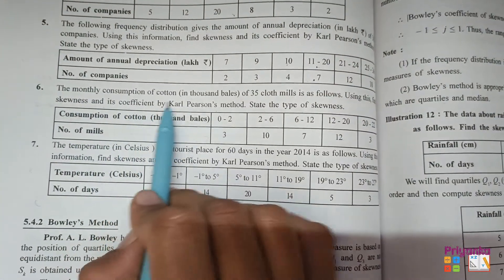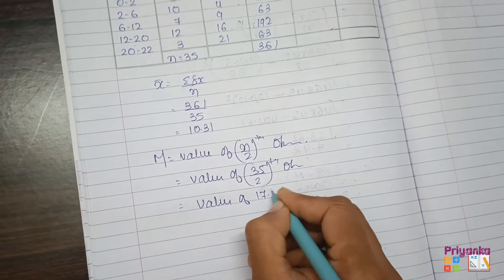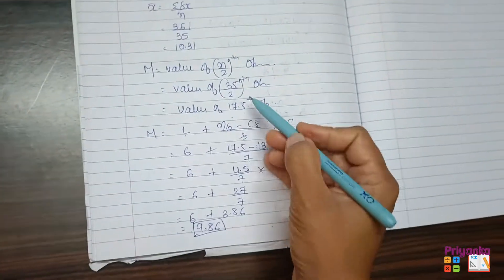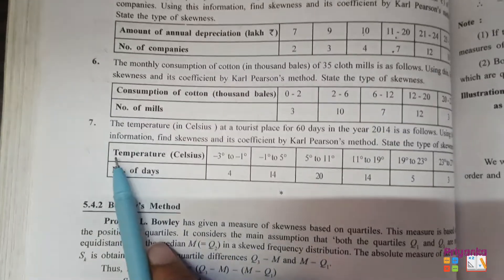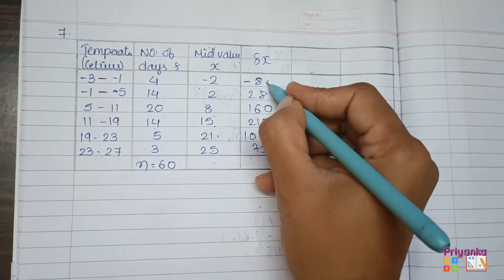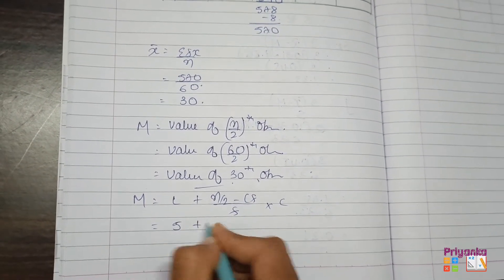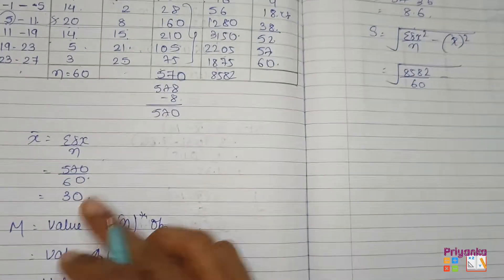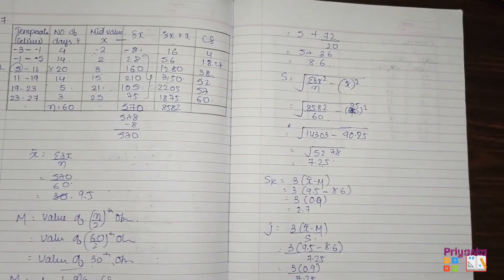GSEB Statistics Std 11th Ch 5 Skewness of Frequency Distribution Exercise 5.1 Question 6-7 Solutions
GSEB#Statistics#Std 11th#Chapter 5# Skewness of Frequency Distribution Exercise 5.1#Question 6-7#Solutions